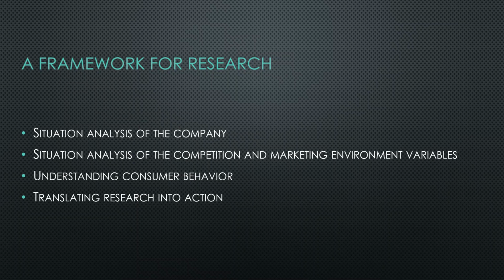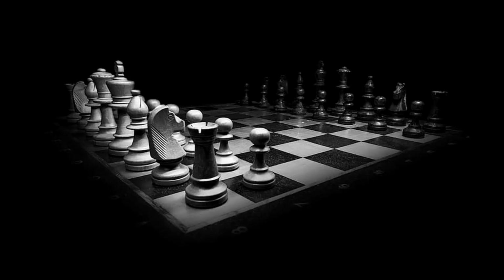Marketing Basics 3 Research Part 3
The third in a series of videos that highlight important marketing terms and  concepts from the digital marketing classes held at Bellevue College.  Part 3 is focused on conducting research on competitors, uncontrollable marketing environment elements, and how both impact the creation of integrated marketing plans.